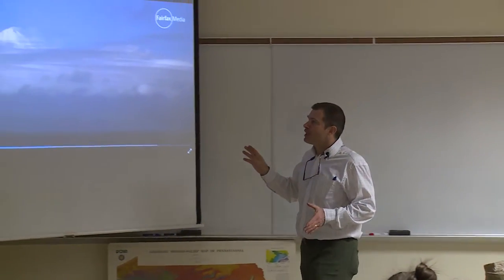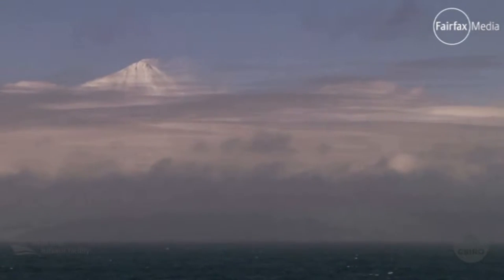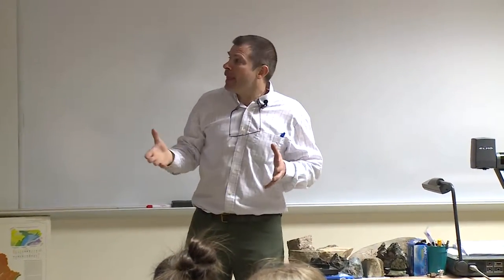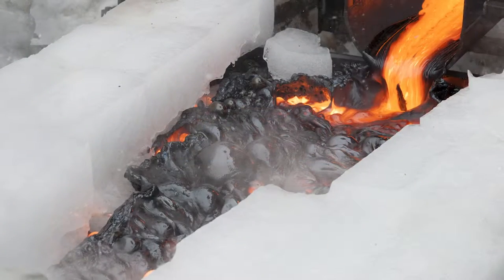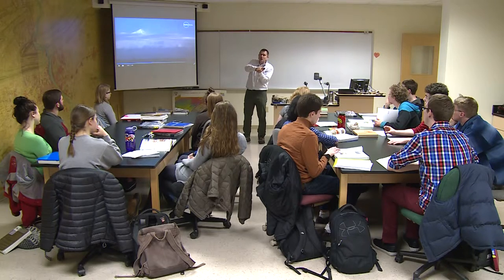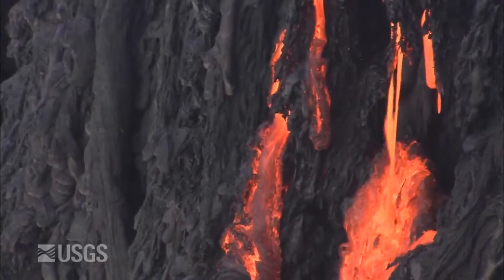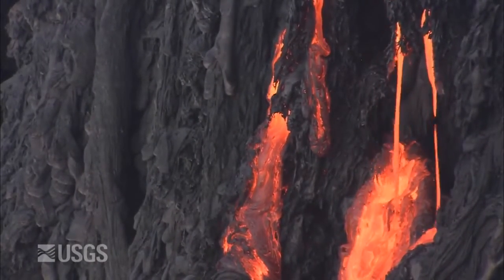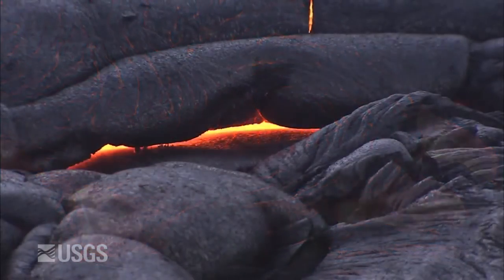Volcanologist: What Happens When Lava Meets Ice?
Ben Edwards is a renowned volcanologist and associate professor of earth sciences at Dickinson College. In this video he describes the Big Ben volcano eruption on Heard Island and explains how lava is able to flow over ice.